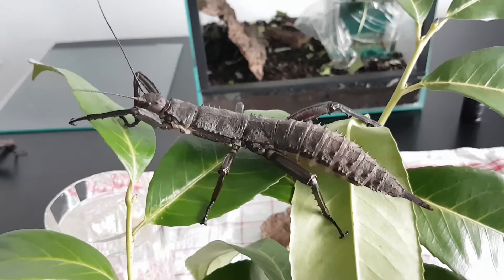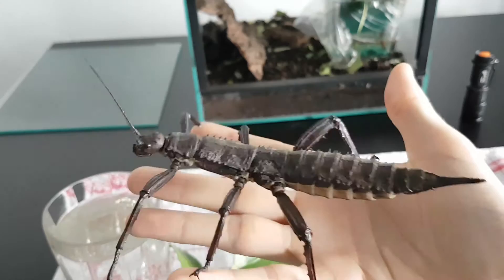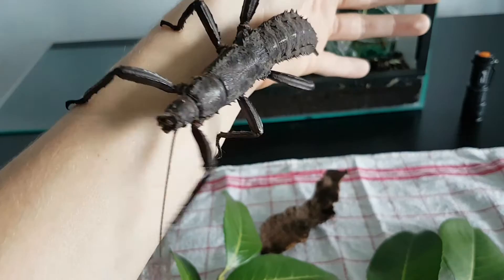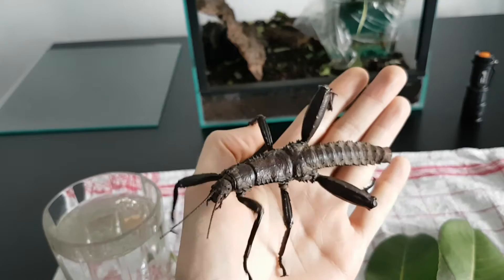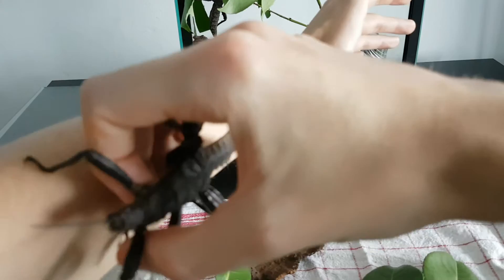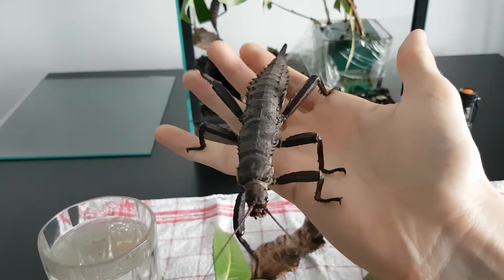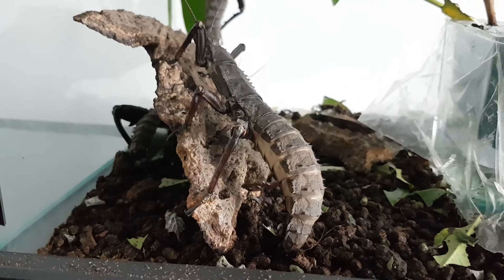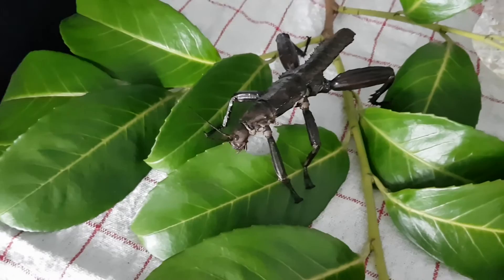Taking a look at my E. Calcarata stick insects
Another cool species of insect i own by the name Eurycantha calcarata. I like these very much. There one of my all time favorites. Hope you like to see them too :D